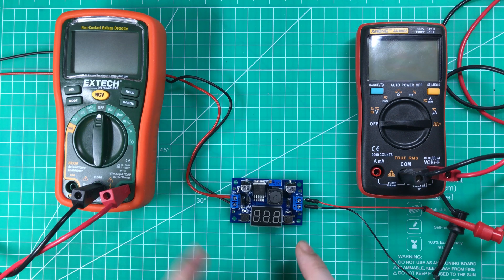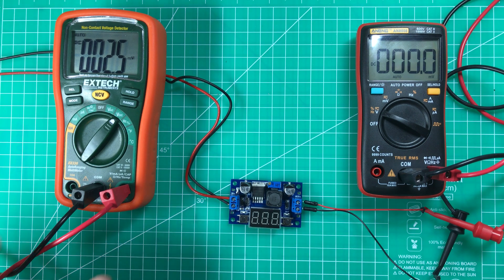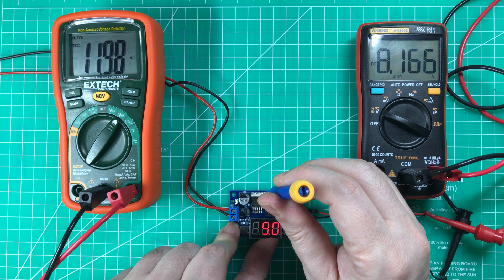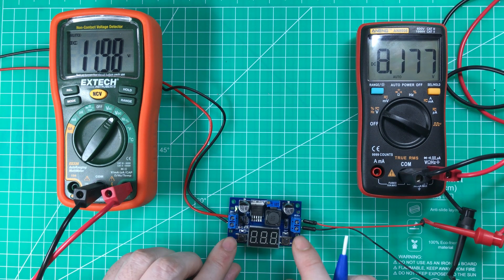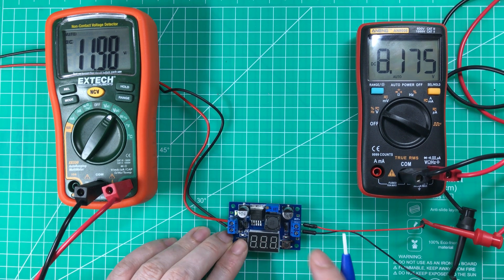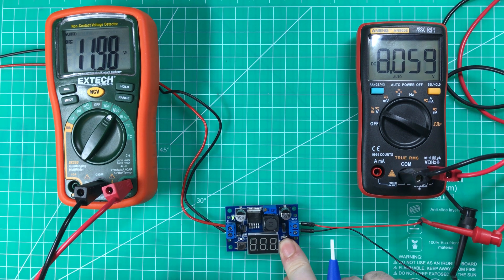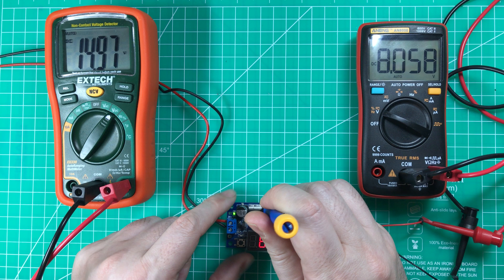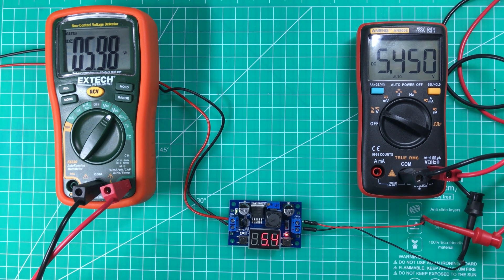LM2596 Buck Step-down Power Converter Calibration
In this video I describe the callibration procedure for the LM2596 Buck Step down converter I purchased from ebay.

LM2596 Buck Step-down Power Converter Module DC 4.0~40 to 1.3-37V LED Voltmeter